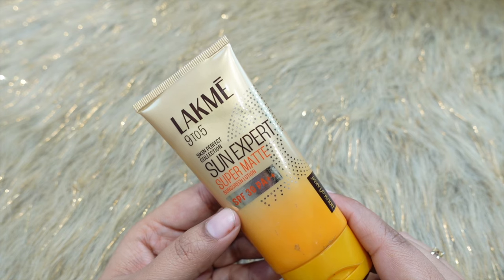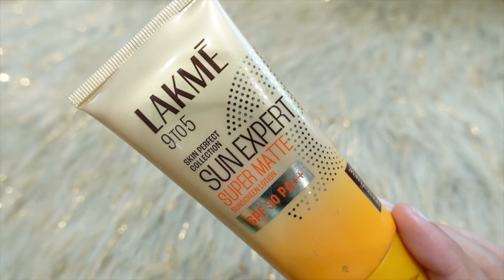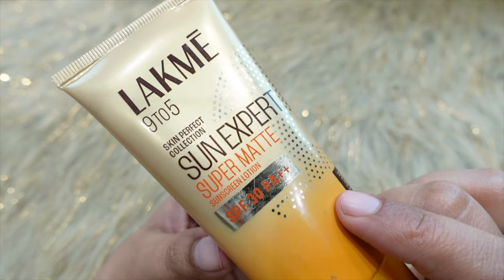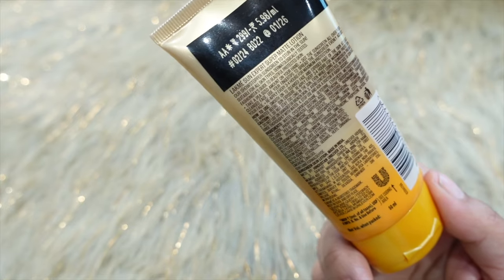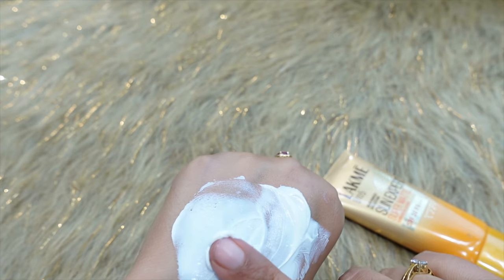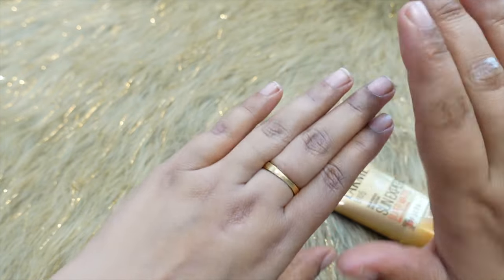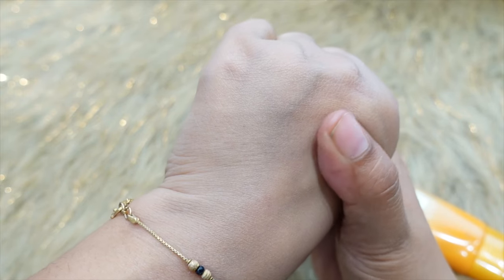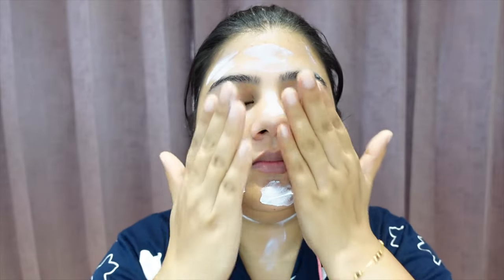lakme new sunscreen | Lakme Sun Expert Super Matte Sunscreen Lotion |Lakme Sun expert spf 30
New Launch 2024 | Lakme Sun Expert Super Matte Sunscreen Lotion | Review |Lakme Sun expert sunscreen

POINTS IN VIDEO-

If you like this video, don’t forget to give it a Thumbs Up and Please do SUBSCRIBE and click on the BELL icon to get notified whenever I upload a new video. This means a lot to me,thankuu

PRODUCTS I USED TO FILM
thanks
jannat katyal